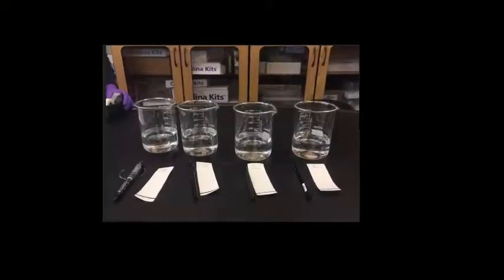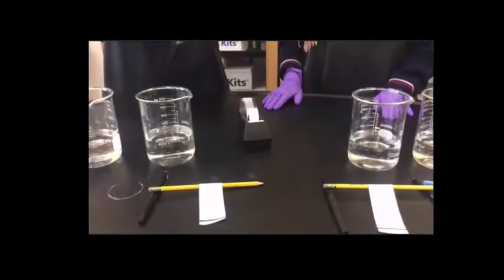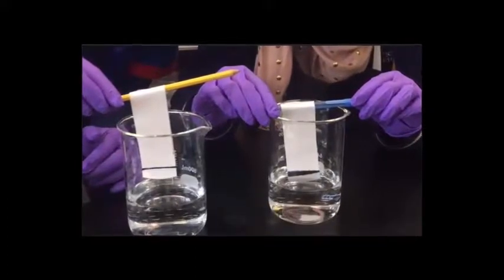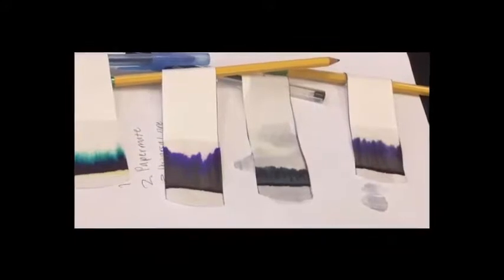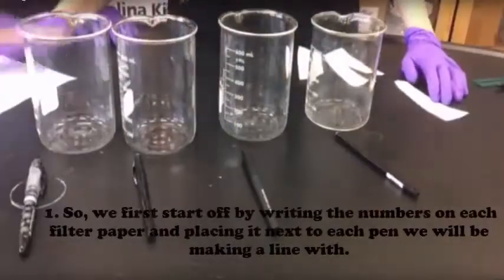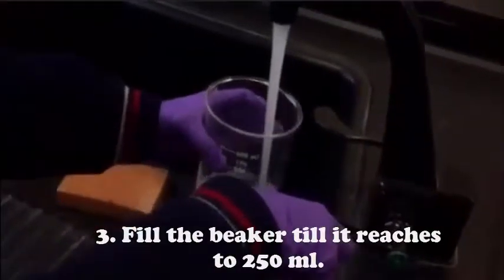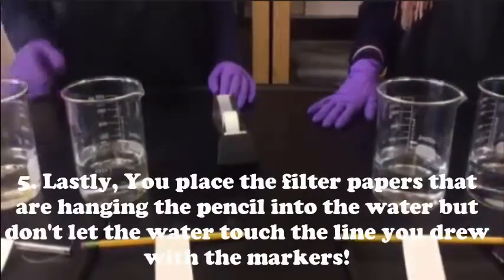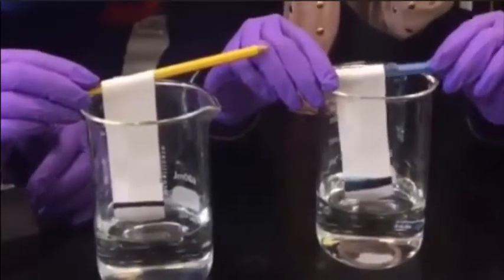STEM SOS CHROMATOGRAPHY Fayha Iqbal